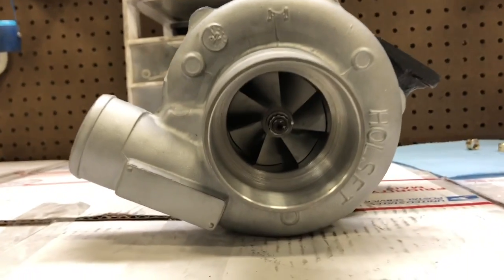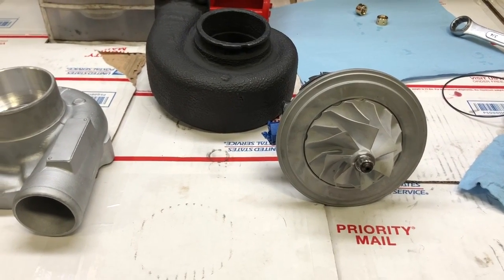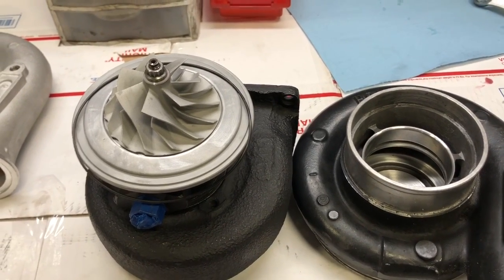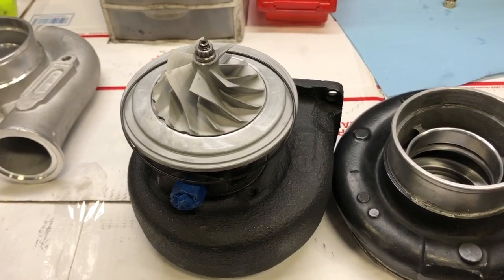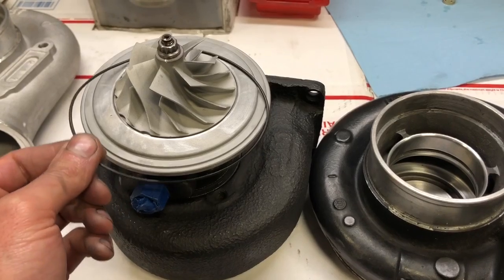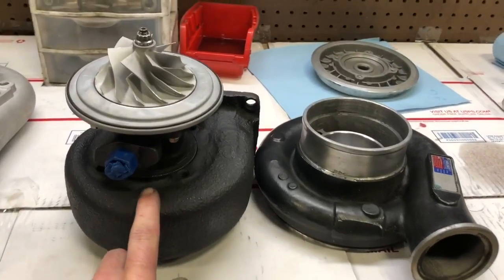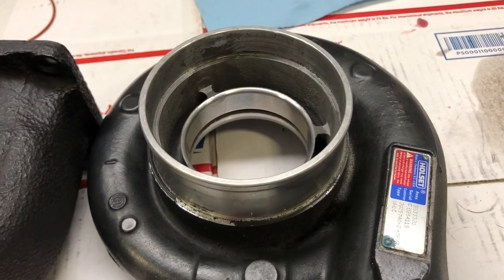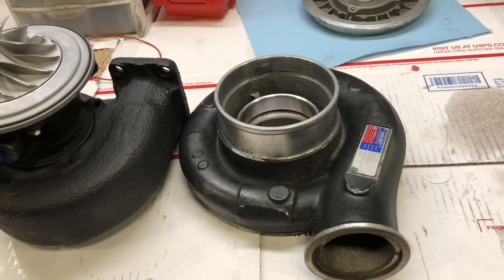Knuckle Boom Gets Turbo Upgrade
H1C hx35 60mm by 70mm T3 .82 turbine housing 3 inch v band exit

67mm hx40 t3 .82 turbine housing

HX35 Compressor Wheel: 54 x 78mm (7 blade), 56 x 78 7 blade (rare), 56 x 83 8 Blade, (50 x 78 7blade